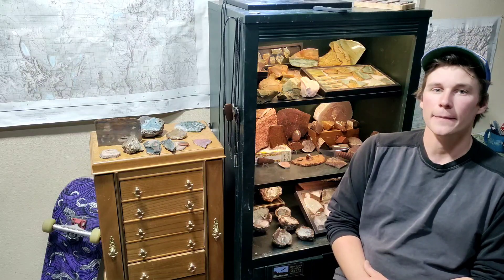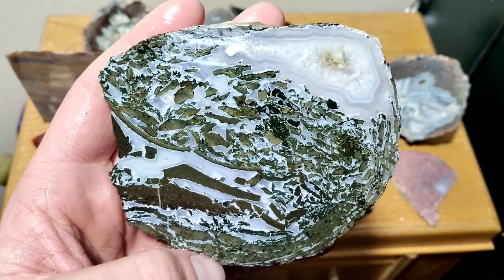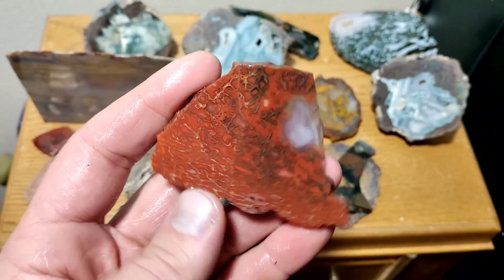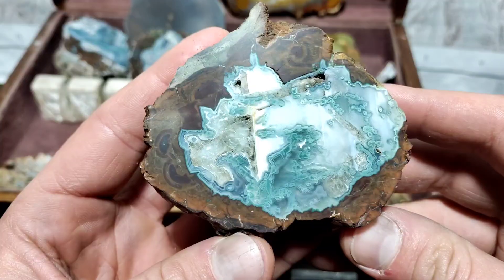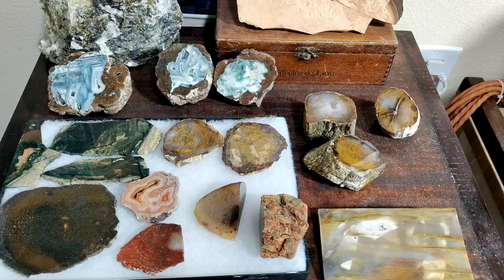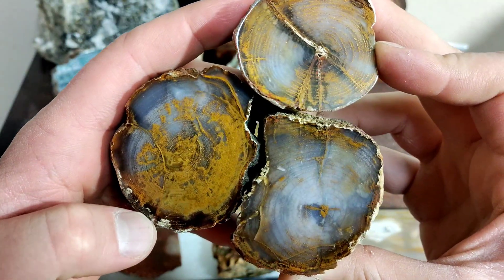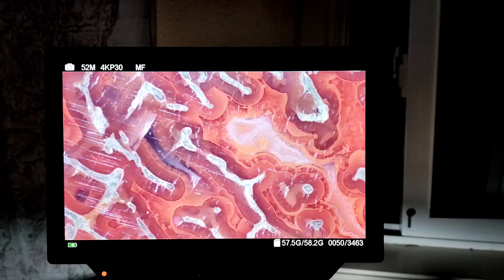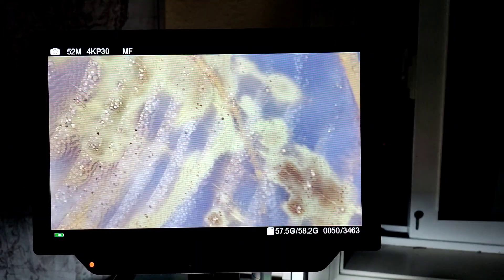Polishing a Batch of Rocks! And the Science of Cerium Oxide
0:00 Intro
0:36 Prep Work
3:29 Grinding Tabs and Sanding Flats
3:46 Explanation of the Process
4:45 Complete Pre-Polish
6:24 Science of Cerium Oxide
10:31 Polishing Time Lapse
10:43 Finished Pieces
15:29 Under the Digital Microscope
19:07 Outro